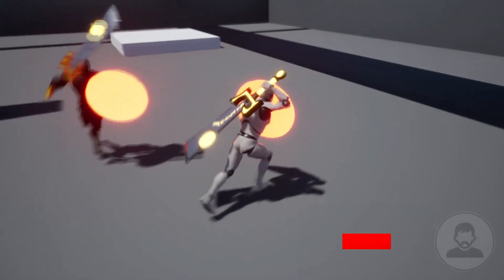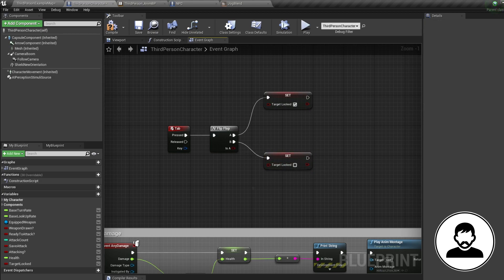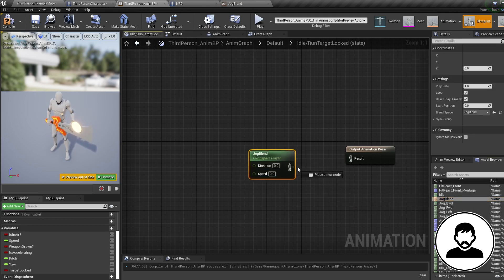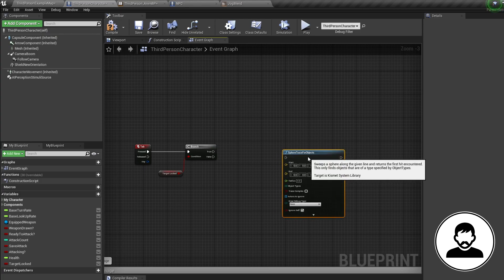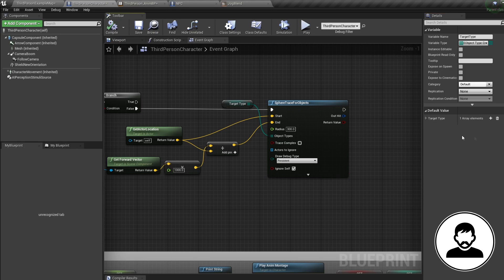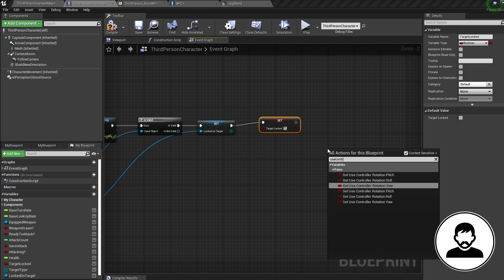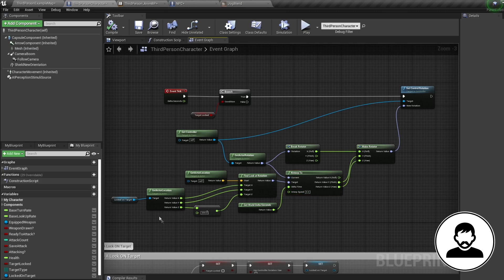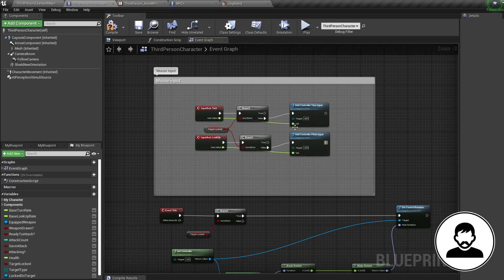Unreal Engine 4 - Enemy Targeting System & Switch Attack Stance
Lock onto your target and begin strafe/change attack stance. Unreal Engine 5 Compatible!

★ Basics ★ ✓
★ Materials ★ ✓
★ Level Design & Collision ★ ✓
★ Particle Systems ★ ✓
★ Lighting ★ ✓
★ Consumables ★ ✓
★ Looting Chests ★ ✓
★ Character Attack ★✓
★ AI Combat★
★ NPC chat ★
★ Landscape ★
★ Creating A Boss ★
★ Dying & Respawning ★
★ Checkpoints ★
★ Save/Load Game ★
★ Sound Effects★
★ Menu Screens & UI ★
★ Cutscenes ★
★ Packaging game ★